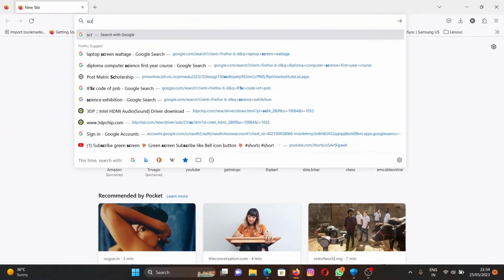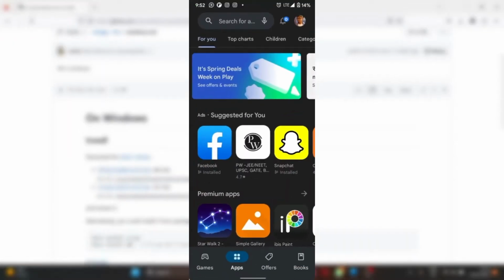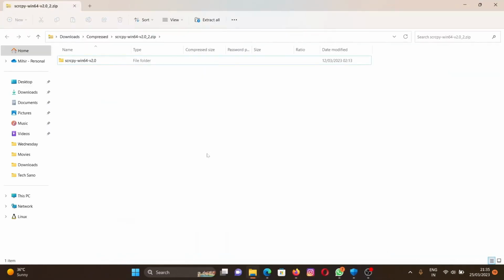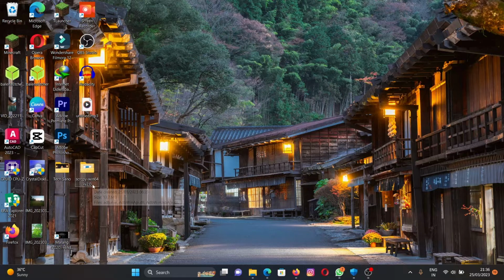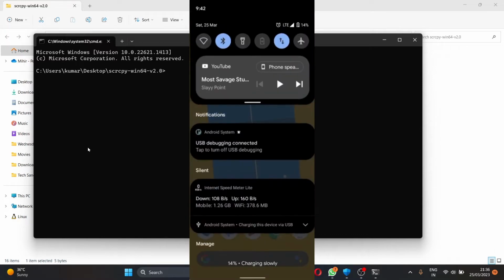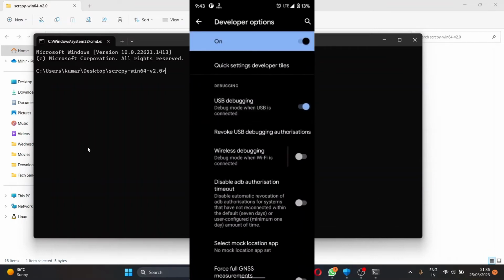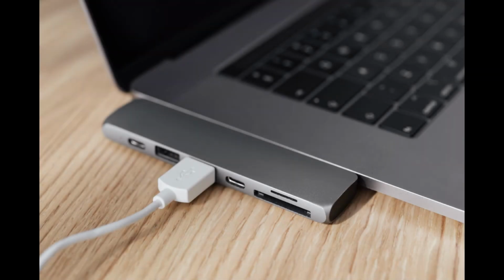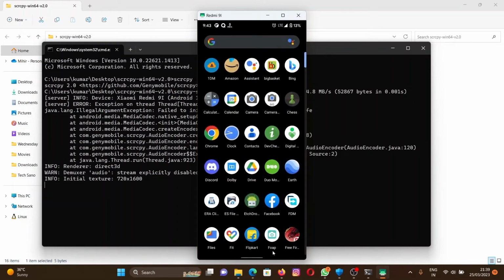How to control android phone with windows PC/Laptop | Usb method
Hi, in this video i am going to show how to cast or control your android device with your pc/laptop by using usb easily and free of cost.

how to control phone from laptop, scrcpy